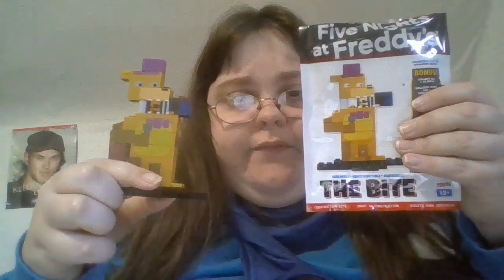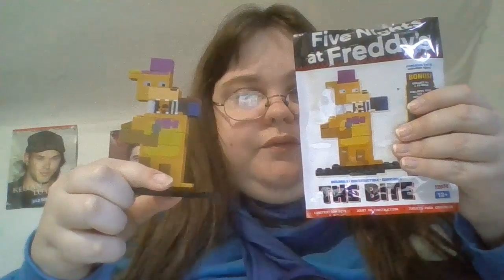Toy Opening #63: FNAF Lego The Bite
Happy Boxing day everyone.